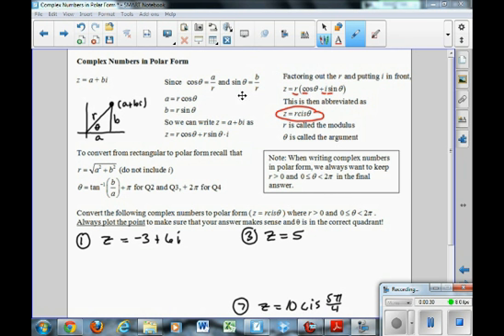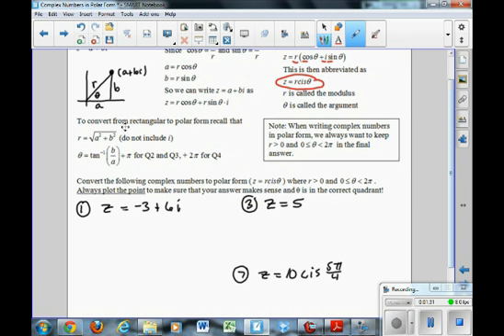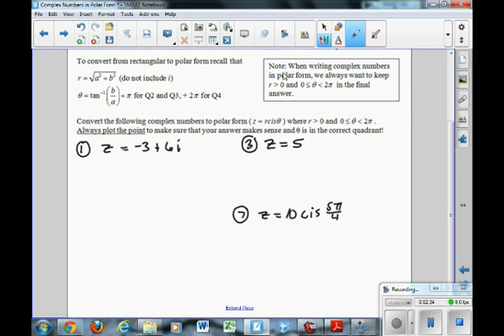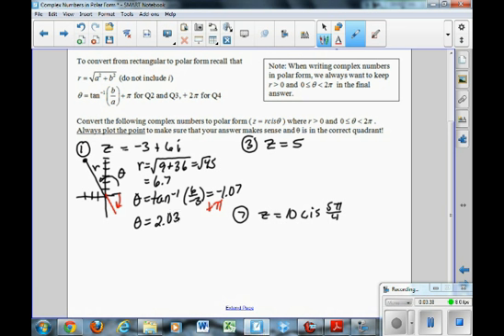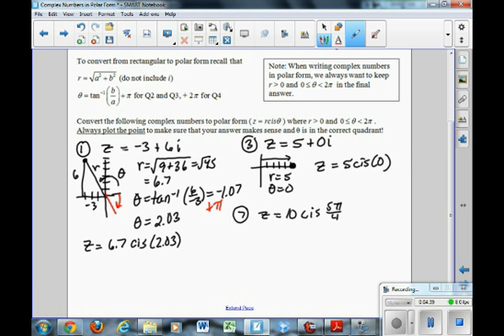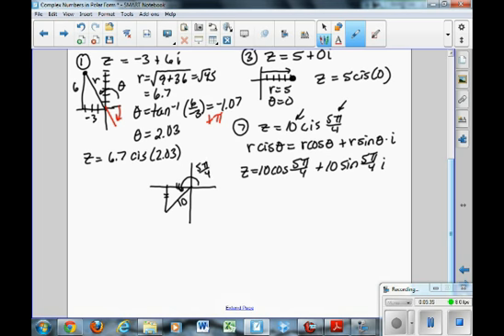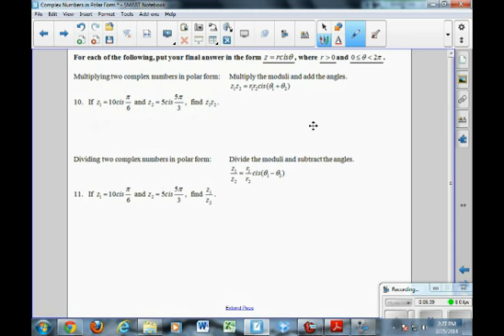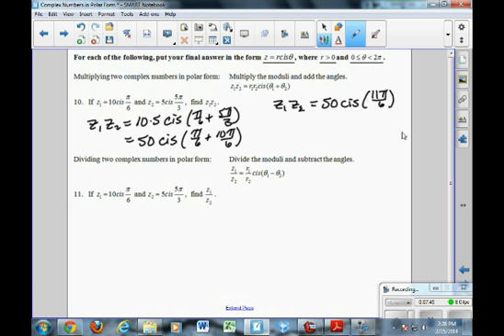7B Imaginary Numbers in Polar Form